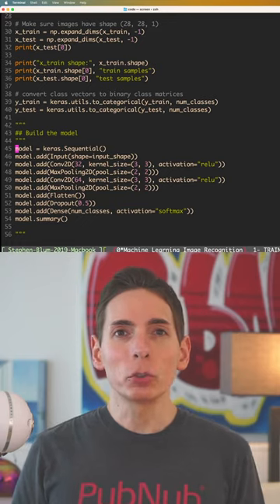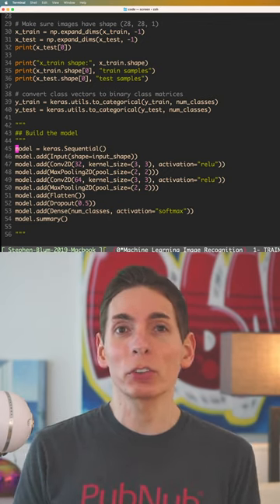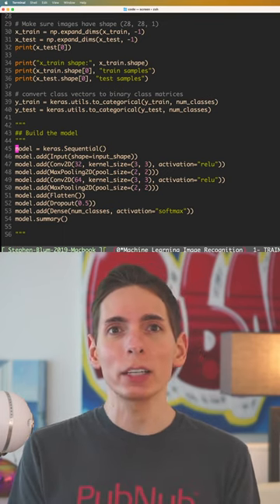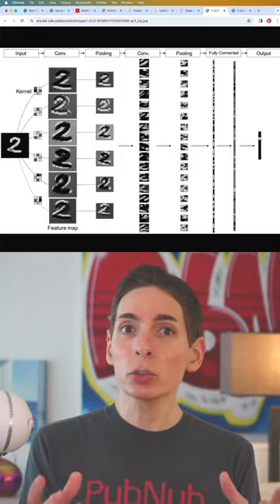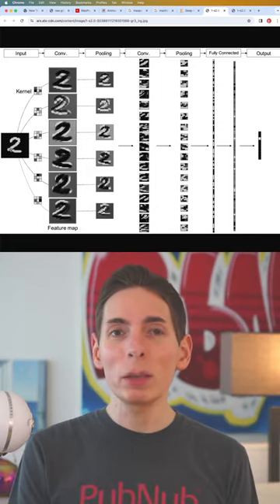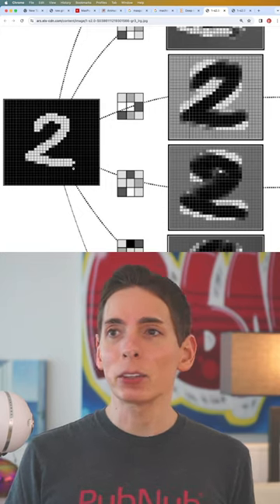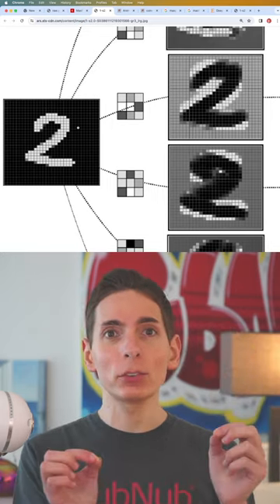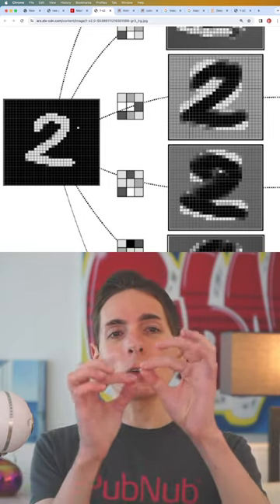Deep Dive into Image Recognition with Convolutional Neural Networks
When we're teaching an AI model to understand images, we use what's called a sequential model, usually a type known as a convolutional neural network. This network is made up of patterns that are applied to operations in a matrix. These work effectively with two-dimensional data, which is what images are, a bunch of pixels arranged in a specific way.

A key advantage of convolutional neural networks is they can take note of the data between each pixel to decode the image. Look at the example of an image of the number two, you can see some pixels are activated and some are not. A convolutional neural network works on the basis that the pixels are next to each other.

This makes it different from a regular feed-forward neural network model, which looks at a single pixel, not its relationship with the ones surrounding it. Here is what happens: each image layer is treated as an independent dense matrix filled with random values. We then multiply the output against this matrix and get a shape dependent on the number of features.

The model remembers these layer weights or matrices and we optimize them during backpropagation, a critical part of the machine learning process. The initial layer of the model might have eight filters each with a matrix. We take the output from these and run it through another layer.

Each layer in the process recognizes and identifies aspects of the image, usually by finding edges. The results from the filters in each layer are reduced through a process known as pooling. An example is max pooling, which selects the highest values in an image.

This entire process is repeated a few times, starting with the raw image data. It includes matrix multiplications, pooling, and comparisons of adjacent pixels. We then flatten the image data and connect it to a dense layer.

The output gives us the answer to what the image represents. In our example, it tells us that the image is the number two, the bright pixel here. This process can be used with any kind of image.

It doesn't have to be numbers. For instance, aerial photographs can be analyzed to look for structures in a forest, finding anything that isn't tree-like such as a house. Or, it could be used to find a missing person in a vast wilderness.

This shows why machine learning in image recognition is incredibly powerful. By letting a computer analyze images you save humans the time and effort.